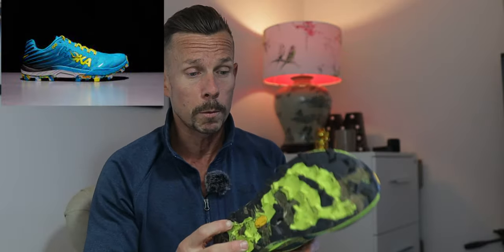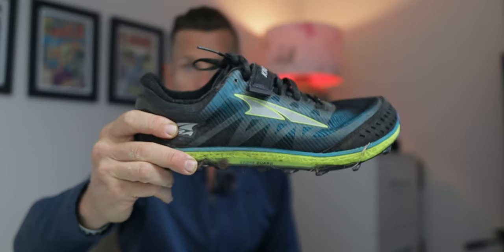ALTRA’S LIGHT, FAST, GRIPPY, SECURE KING 👑 MT2 (plus durable) is no more. Why?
Have to be honest, this shoe took a bit of time to love but was worth sticking by it.

It had it all, maybe a little firm for some but on the trails, especially wet, muddy ones, it works.

Sadly, regrettably and rather confusingly, @altrarunning have decided to discontinue it. I really don’t know if they have plans for something very similar but it’s definitely one of a kind.